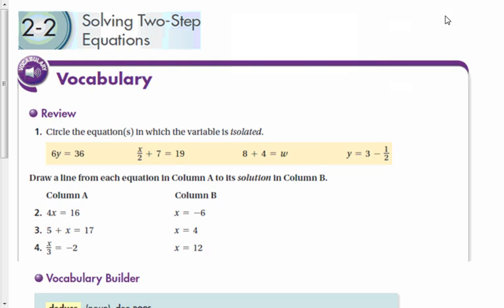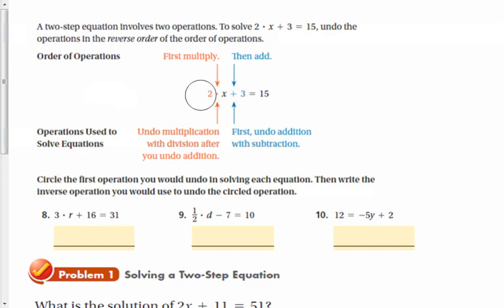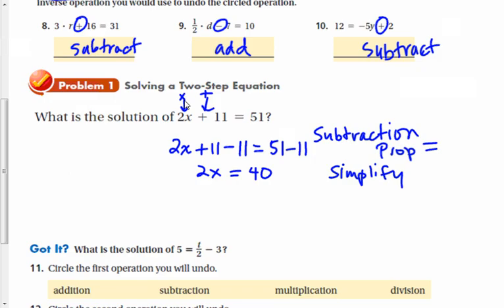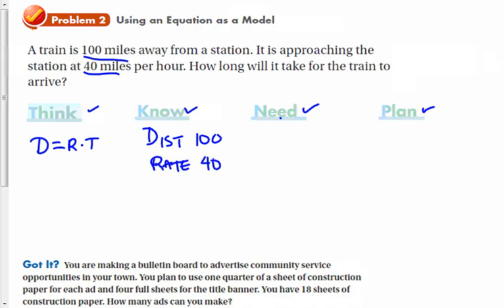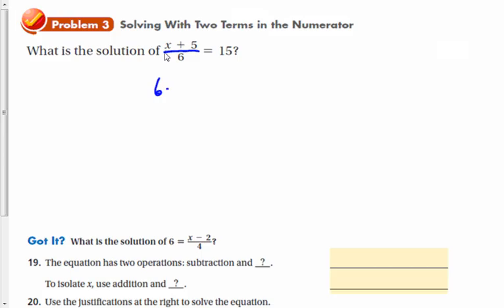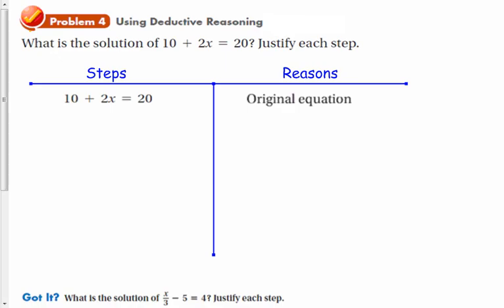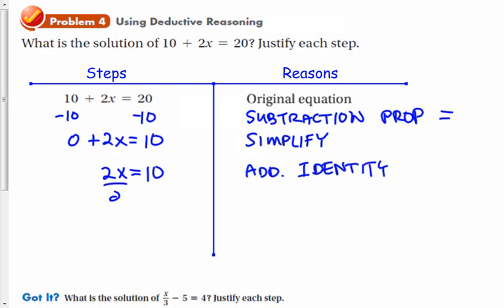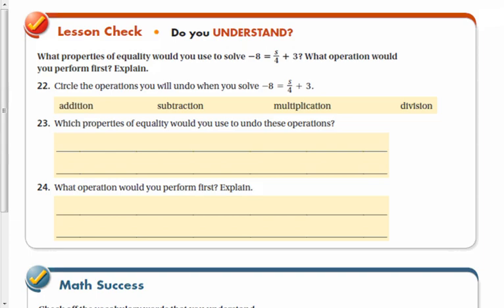Lesson 2 2